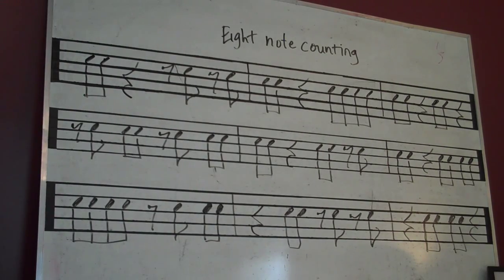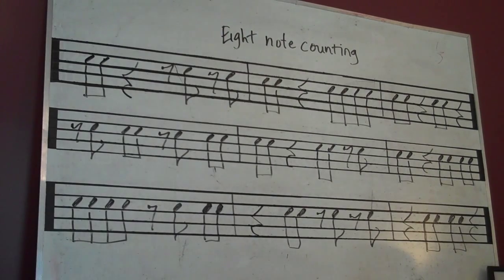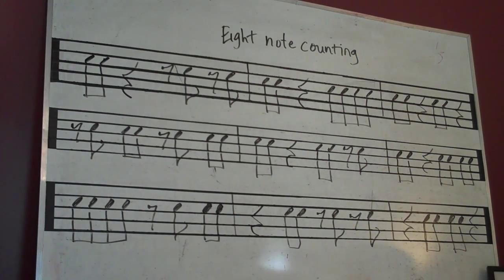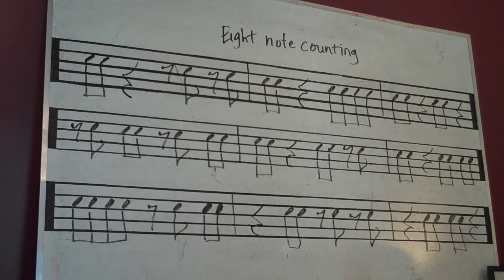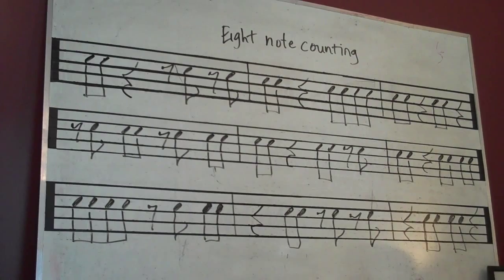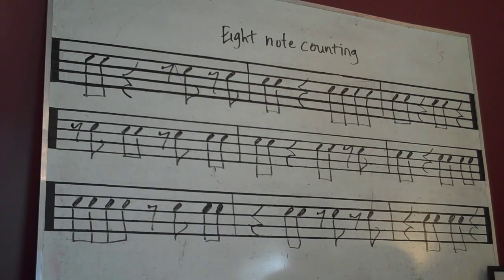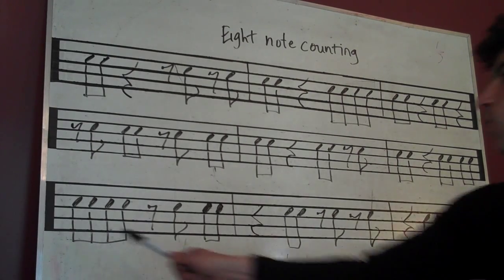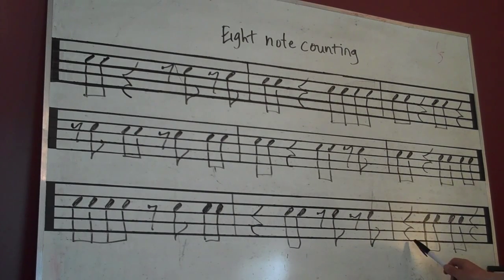Counting Rhythms_Eight Notes video 7 of 10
We are counting more eight notes with some quarter rests added in.